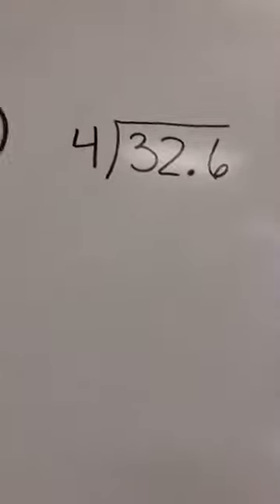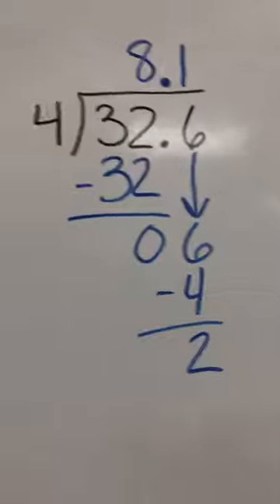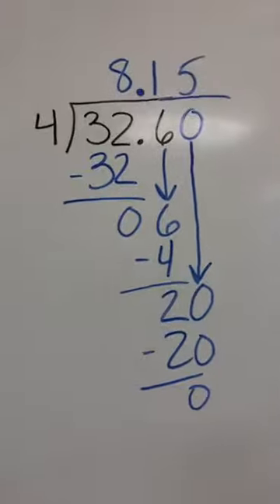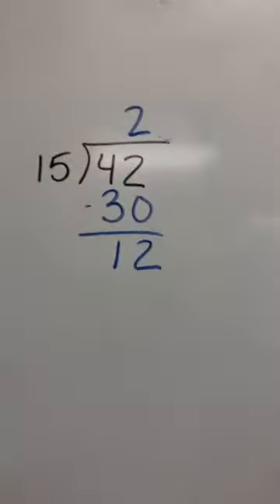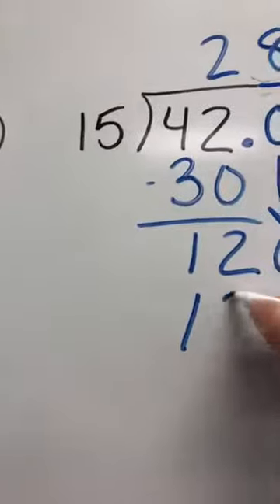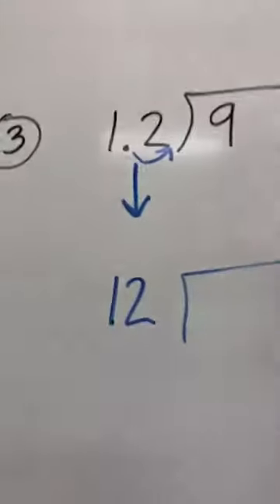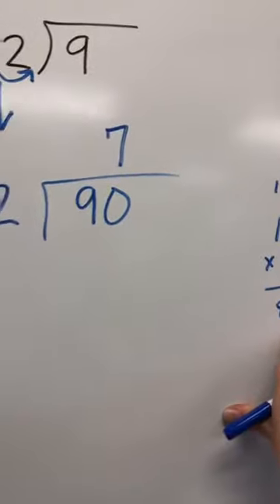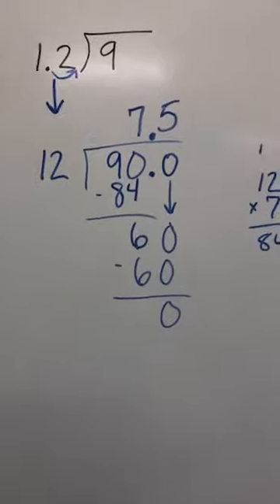5.7 Write Zeros in the Dividend (Writing remainders as a decimal)